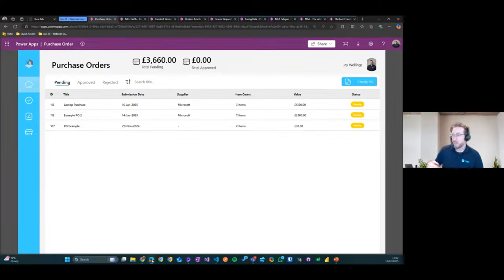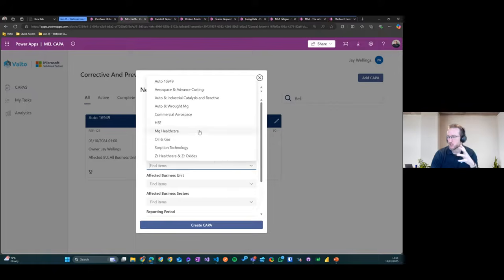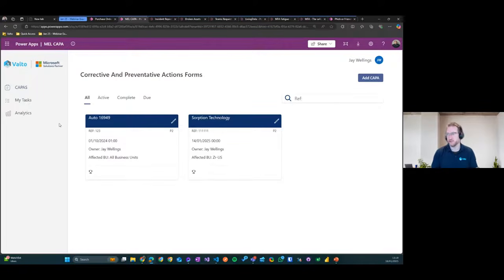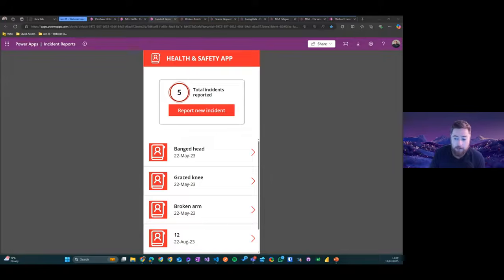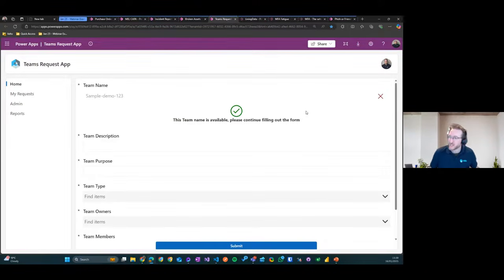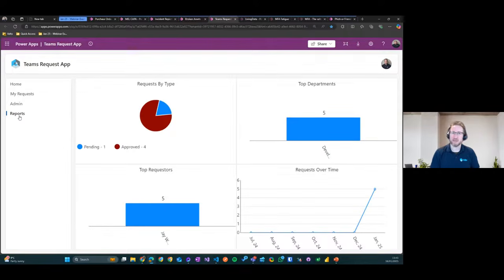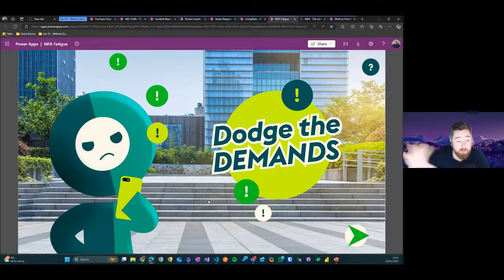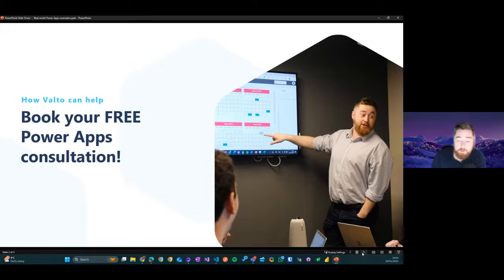From Chaos to Control 5 Power Apps Examples to Streamline Your Work!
Revolutionize Your Workflow in 2025 with These Proven Power Apps Examples!
Join Microsoft MVP, Dougie Wood and Jay Wellings head of Business Applications at Valto to discover how organisations are using Microsoft Power Apps to streamline operations, boost productivity, and solve real business challenges.

In this video, Valto experts will showcase practical, real-world examples of how Power Apps have been successfully implemented across various industries.

Whether you're new to Power Apps or looking to expand your existing solutions, this session will provide valuable insights and actionable ideas to empower your business.

00:00 Intro to Power Apps Examples
01:40 Purchase order system
08:35 Corrective and Preventive Actions (CAPA System)
21:19 Incident Reporting Power Apps
30:42 Broken Assets Tracker
38:49 Teams Request Power Apps
48:32 Navigation and Search Power Apps
53:06 Compliance and Training Power Apps
59:08 Fun Quiz Power Apps
1:01:36 Power Apps Games
1:03:16 Free Power Apps Consultation